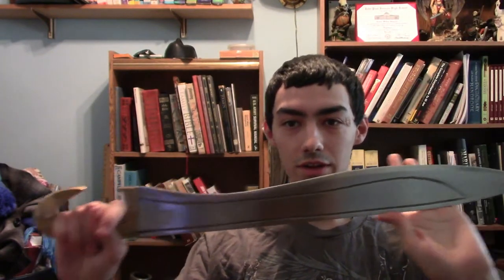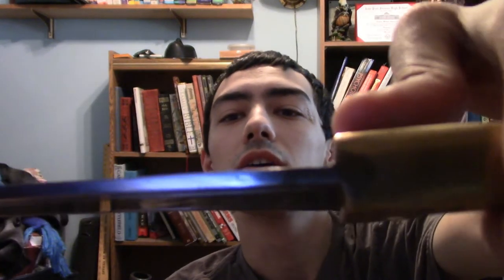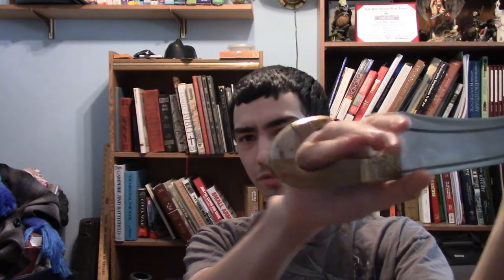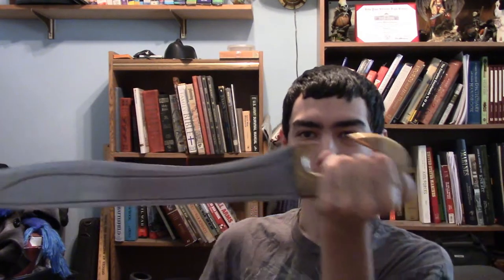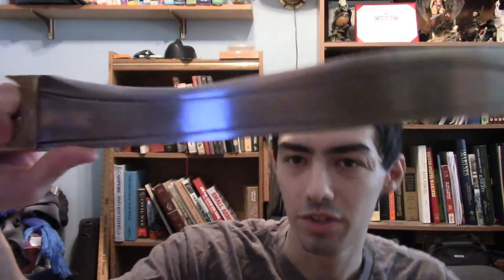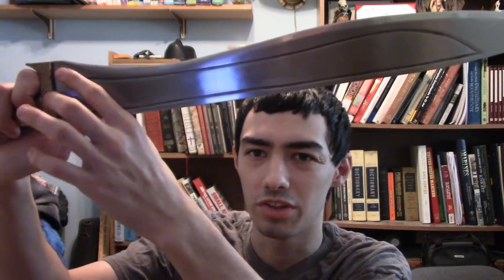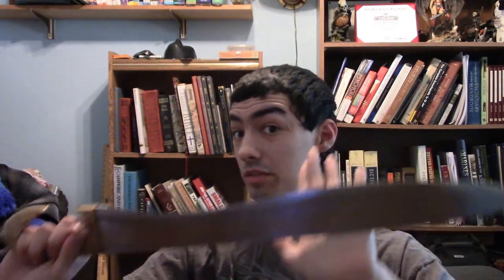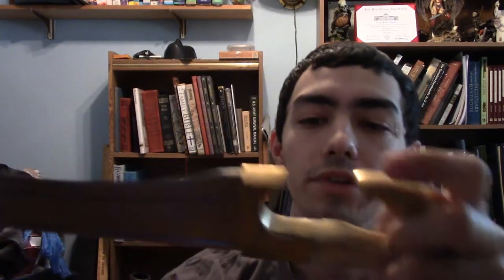New Celt Iberian Falcata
The Falcata was one of the few weapons that truly gave the Roman Legionary something to fear. Wielded by the Celt-Iberian tribesmen of what is modern day Spain and Portugal, the Falcata was a brutal, but well-crafted chopping sword. With its weight pitched to the tip and a geometry that favors chopping, the Falcata brought down sword strikes with a force more typical to that of an axe. It was not unusual for the Falcata to split shields and helmets asunder, shatter less burly swords and sever limbs. It is one of the very best chopping sword designs ever devised. Its brutal efficiency at destroying men and wargear made it a frightful weapon to the Roman Legionary, and their ire at the weapon would not be matched until they faced the Dacian Falx, which could cause similar havoc.

There is even a case of Julius Caesar hearing a trial between a Legionary Veteran and his neighbors with whom he was in dispute. The soldier related a tale to appease Caesar, reminding him of when on campaign with Caesar he brought water in his helmet to quench Caesar’s thirst. Caesar immediately dismissed the man, saying that he was clearly not the same man who brought him water for he did not look at all like him. The man then told Caesar that not long after that day, his helmet and much of his face was split by an Iberian Falcata. Caesar ruled the case in his favor.

Though it excelled in the realm of gratuitous chopping, the falcata was not as maneuverable as less extreme swords. It was best used on horseback where the downward striking motion that the blade favored could be used to best advantage. The falcata could be used to thrust, but its weighted blade end made tip control more difficult. Despite this, the falcata made up for these disadvantages - being able to deflty maneuver a blade past or around a shield is less necessary when the blade itself has the power to chop through the shield itself and strike the arm behind.

A very similar blade to the Falcata, the Kopis, was widely used in the Greek world and carried throughout much of the east by the Phalangites of Alexander the Great.

This Iberian Falcata has a blade of unsharpened high carbon steel. The guard and pommel are of cast brass and grip is overlaid with riveted plates of polished bone.

Please Note: This sword does not come with a scabbard

Overall Length: 25 1/4'' Blade: 20 1/2'
Blade: EN45 High Carbon Steel
Weight: 2 lb 7.7 oz
Edge:  Unsharpened
P.O.B.: 5 1/2''
Thickness: 4.2 mm - 3.7 mm
Width: 63.5 mm - 63.6 mm
Grip Length: 3 1/4''
Pommel: Integrated